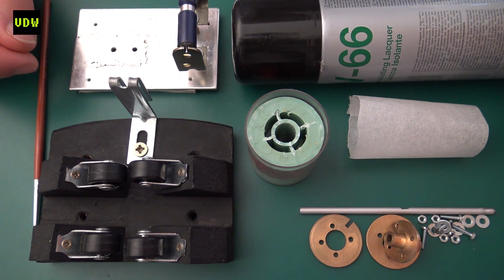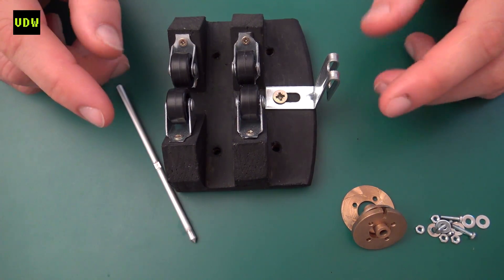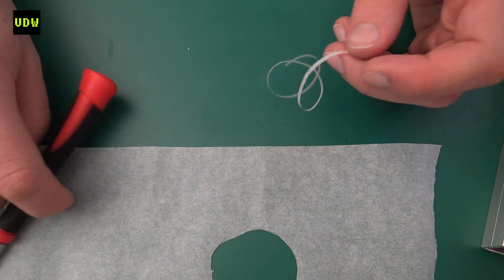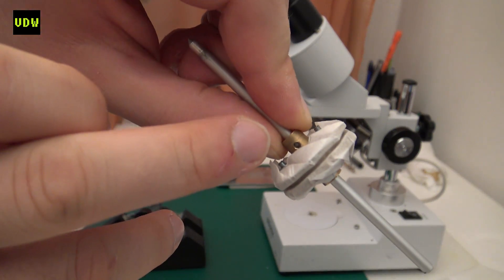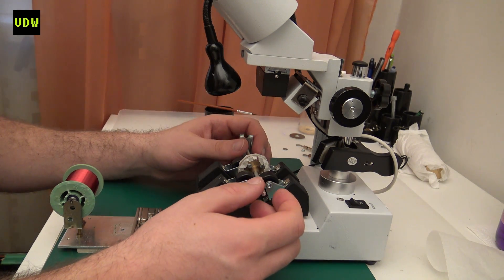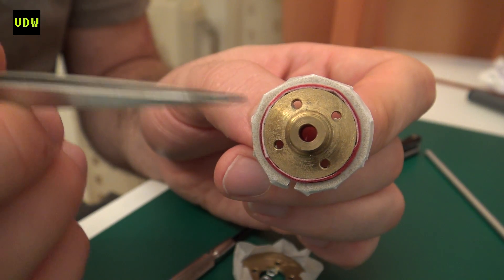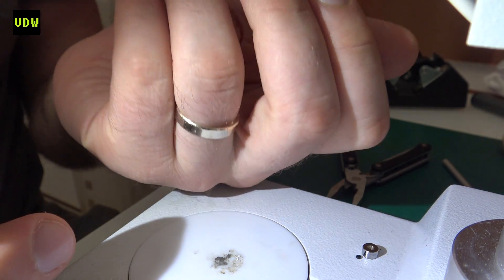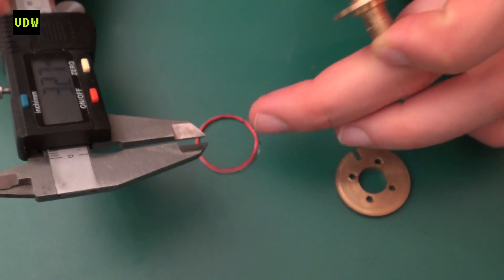Seiko Data 2000 Coil build - Ep 46 - Vintage Digital Watches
We are building a replacement coil for the Seiko Data 2000 watch